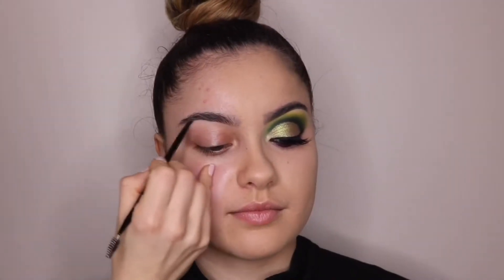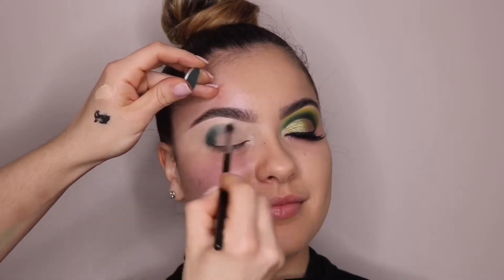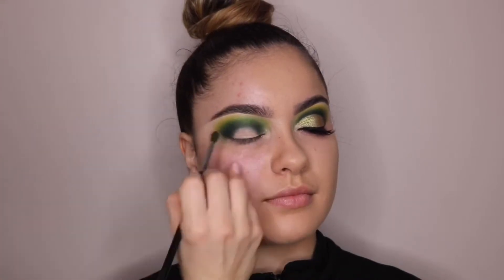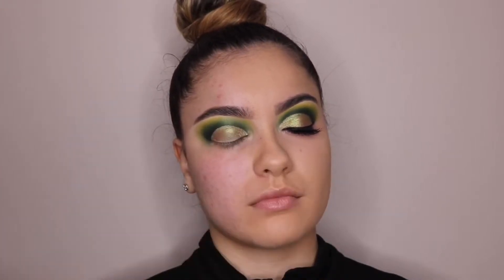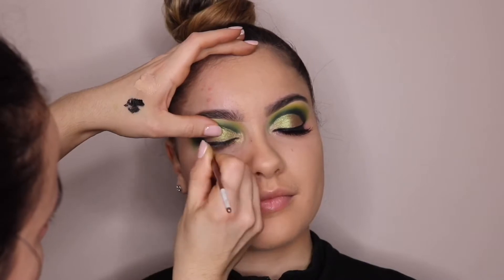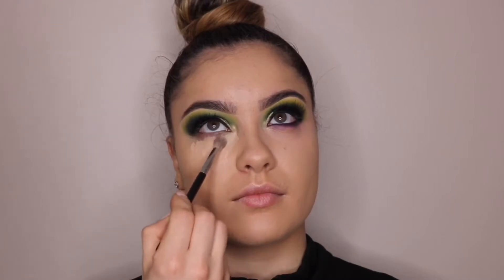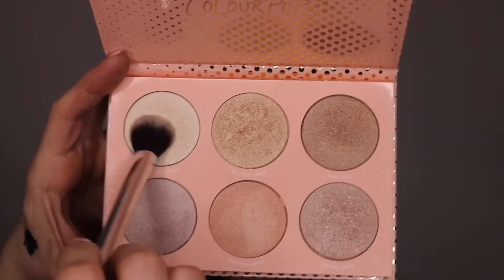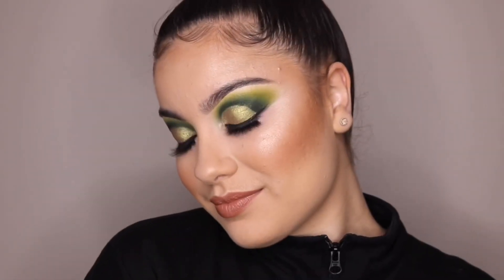Green Cut Crease [ Client Tutorial ]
Any questions feel free and leave them down below

Or

For pics of my work

EYES-
  Mac bottle green,carbon,shadowy lady, and  lucky green shadows
Colourpop just in time, tea garden, and distressed pressed shadows
Sugarpill buttercup cake, poison plum, amd  acid berry shadows
Catrice waterproof gel liner
Salon perfect 630 lashes
Anastasia dip brow in ash brown
FACE-
Fenti foundation
Maybeline fit me concealer and age rewind
Rcma nocolor powder
CP in it to win it bronzer and in nude endo highlightee pallet
La femme blush
LIPS-
Iluvsarahii x colourpop  USL in 951
Nyx suede matte lip liner in sandstorm
Eye Brushes -
Morphe brushes 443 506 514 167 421